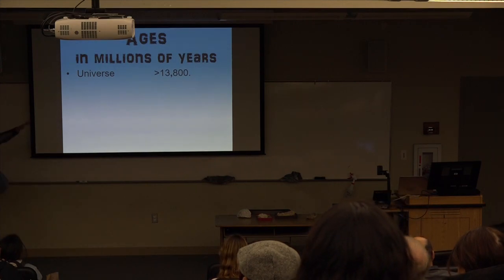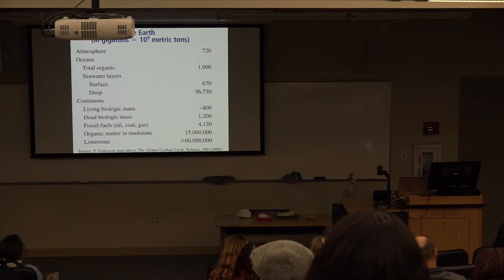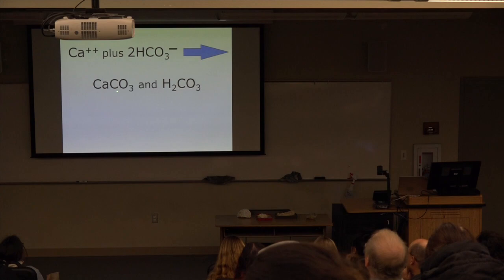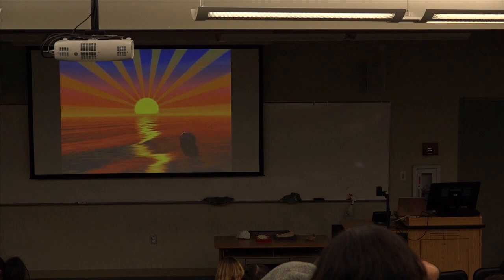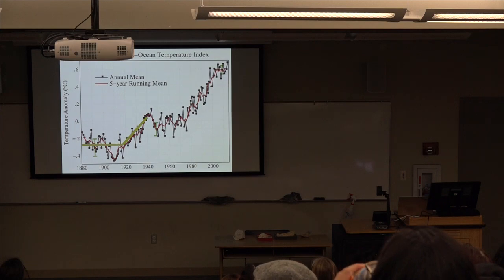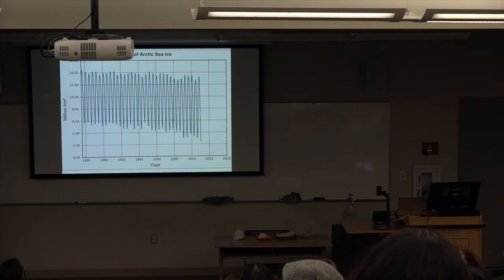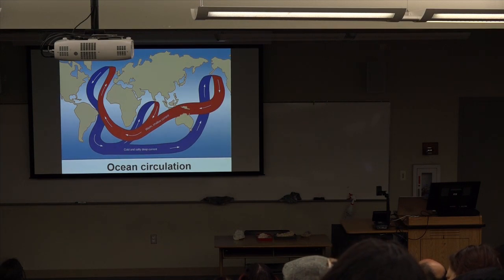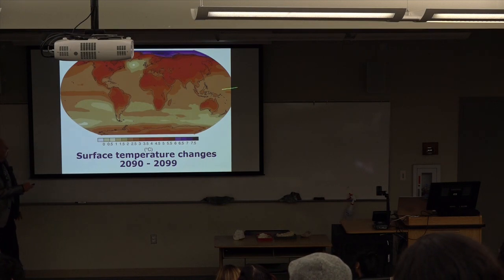STEM Lecture Series at San Diego Mesa College featuring Dr. Pat Abbott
Join us for this San Diego Mesa College STEM Lecture, "Earth's Climate History: A Geologic Perspective," with Dr. Pat Abbott, Professor Emeritus at SDSU, recorded on December 4, 2018.

Are you interested in STEM (Science, Technology, Engineering, Mathematics)? Take on the challenge to learn about the disciplines that investigate and seek to understand the natural and technological world.

SD Mesa College has a variety of student programs aimed at providing the resources, tools, and skills to help its students succeed in STEM disciplines. Our mission is to support and develop methods that will improve academic achievement and ensure students are supported throughout their academic journey in STEM related fields.